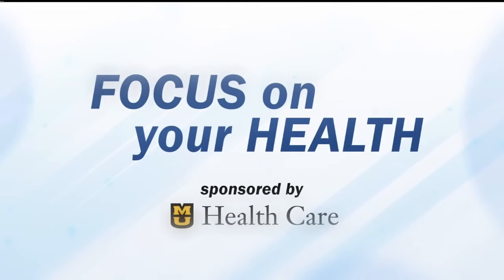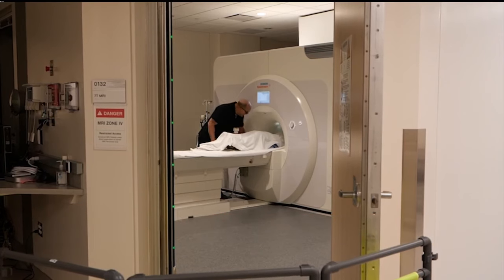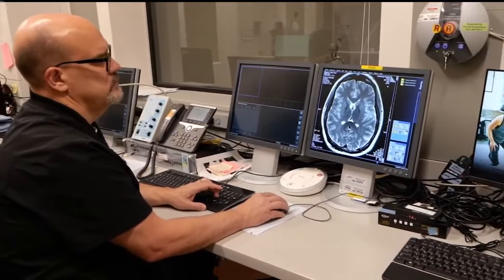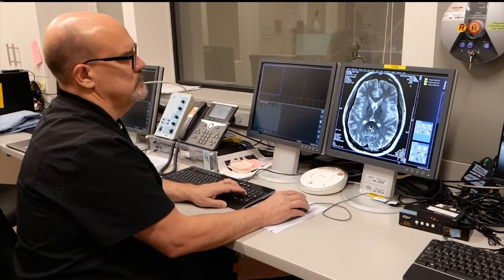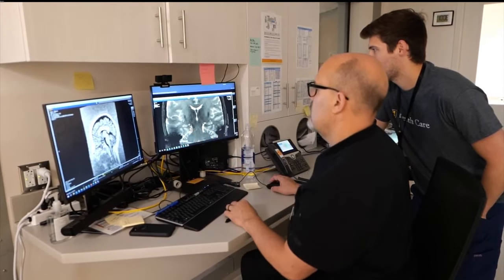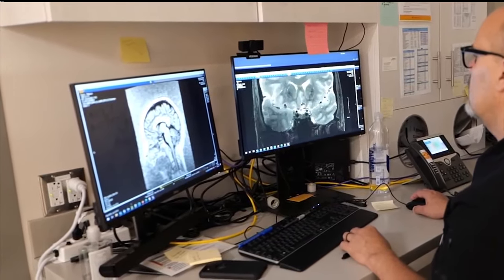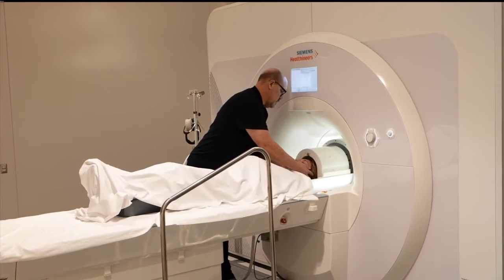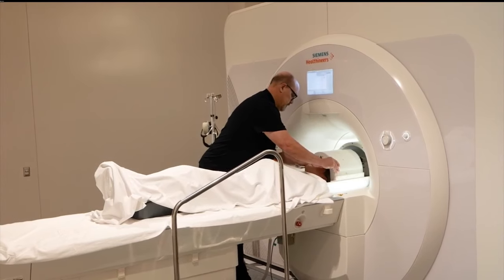Focus on Your Health: Siemens Magnetom TERRA 7 Tesla MRI scanner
For Focus on Your Health, host Meg Judy sits down with neurologist Dr. Komal Ashraf and neurosurgeon Dr. Andrew Youkilis in the Roy Blunt NextGen Precision Health Building to learn more about MU Health Care’s epilepsy care.

With the help of the Siemens Magnetom TERRA 7 Tesla MRI scanner, MU Health Care’s experts can more accurately reveal and pinpoint tiny areas of the brain to diagnose epilepsy and other neurological conditions. It’s one diagnostic tool available at the Level 4 Epilepsy Center in Columbia, where epileptologists, radiologists, neurologists, neurosurgeons and other specialists work together to provide patients the highest level of epilepsy care.

MU Health Care has the only 7 Tesla scanner in the state of Missouri, and the machine is one of a handful in North America available for clinical care in addition to research.